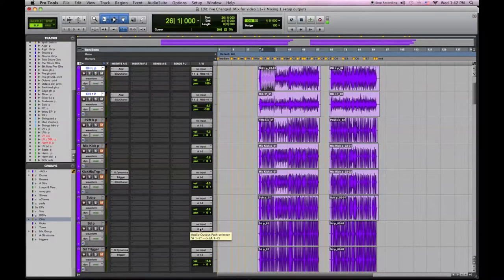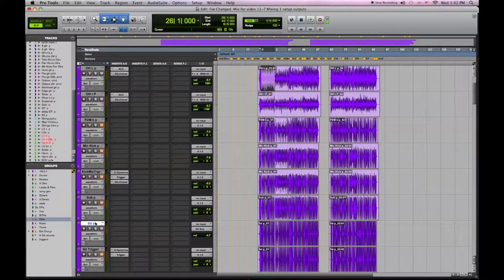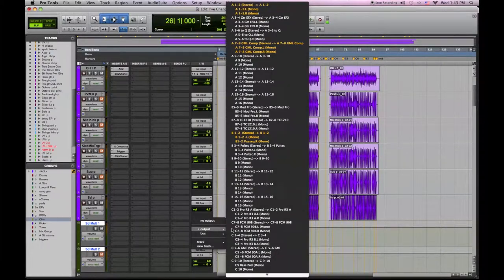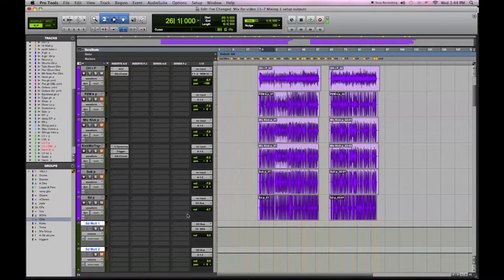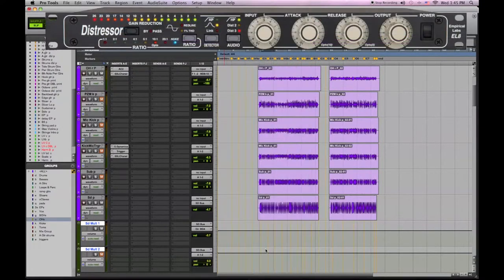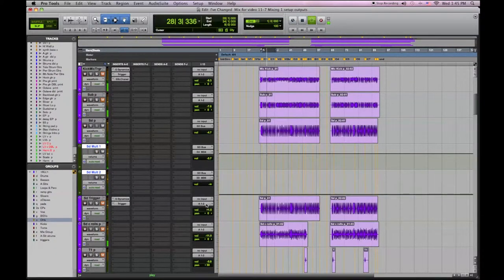Pro Tools Online Virtual Mixing- Parallel Compression on Snare Drum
Here's how we use parallel compression on a snare drum, enjoy !